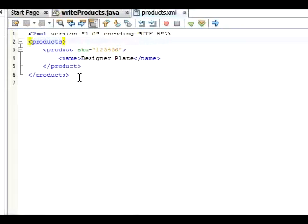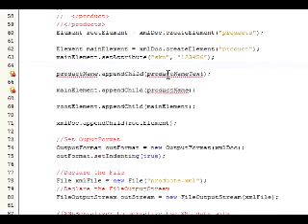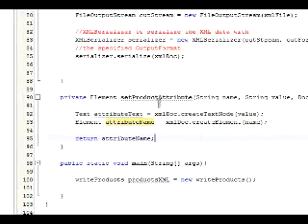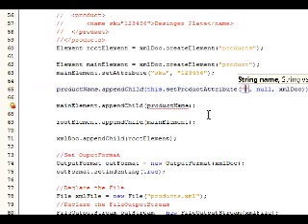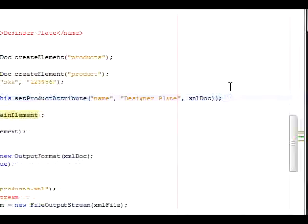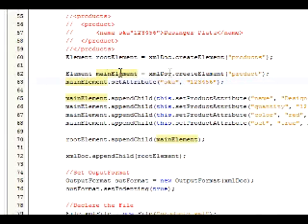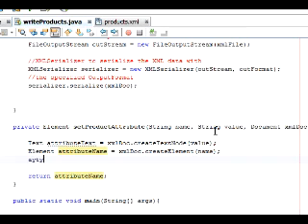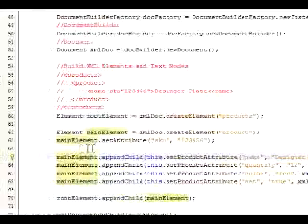Java Write XML Data Part 2 of 2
Learn to write XML data to a file.  Learn structure and basic techniques to build an XML file.